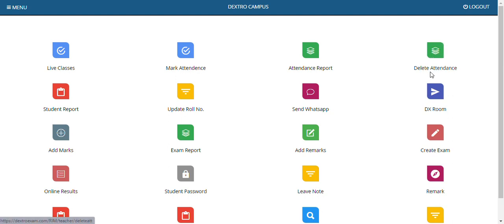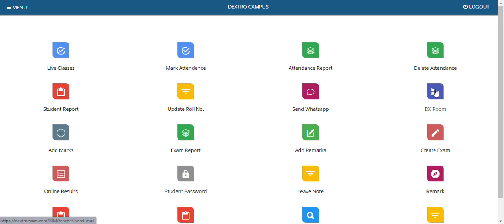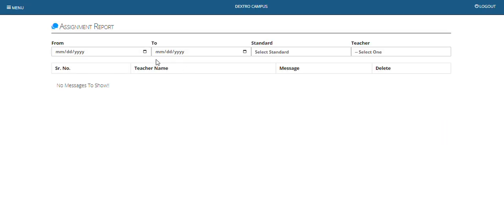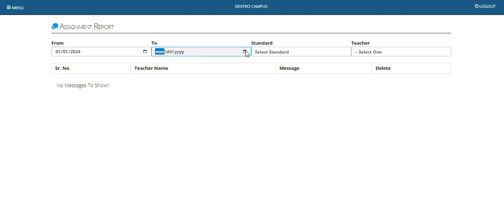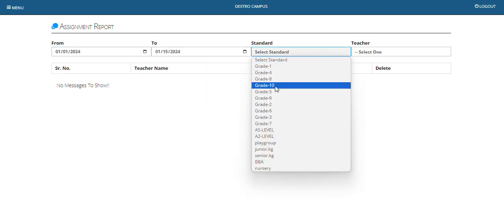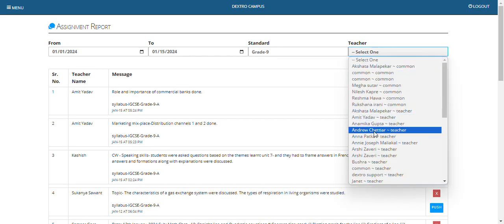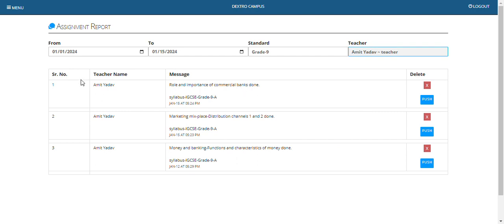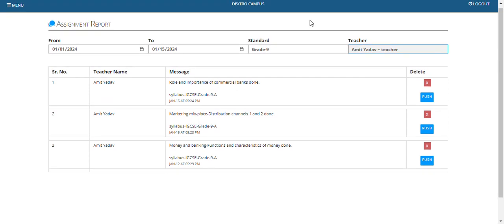How to filter in Assignment report?